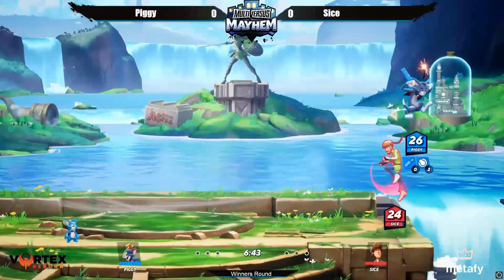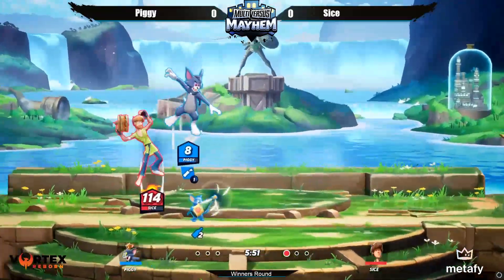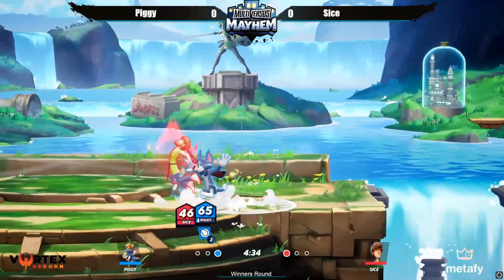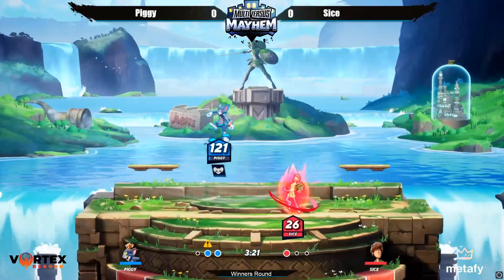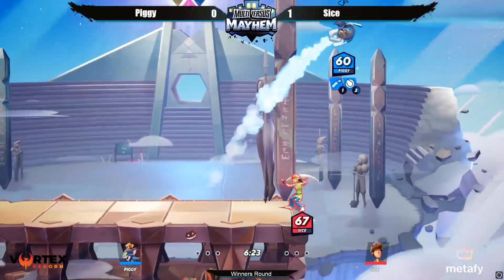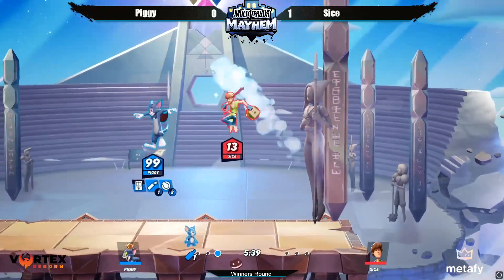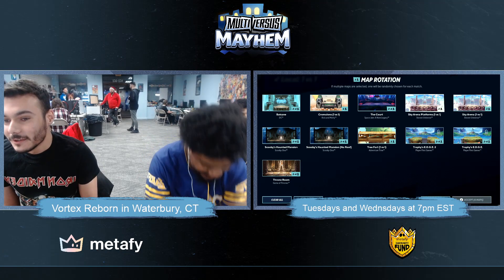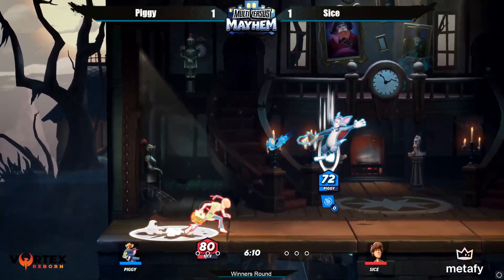MultiVersus Mayhem 22 Winners Round Piggy (Tom and Jerry) vs Sice (Shaggy) MultiVersus Tournament